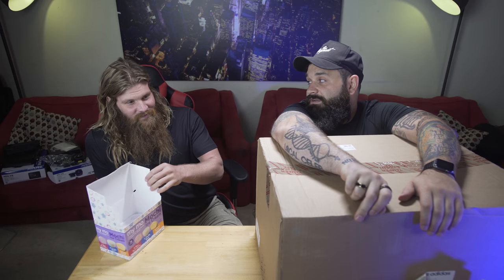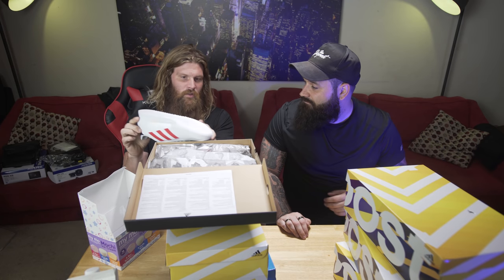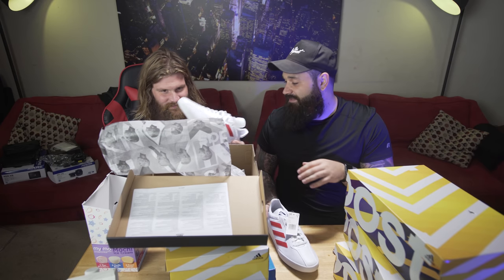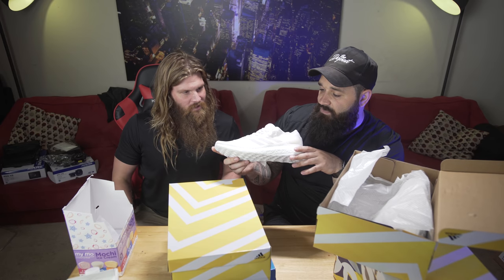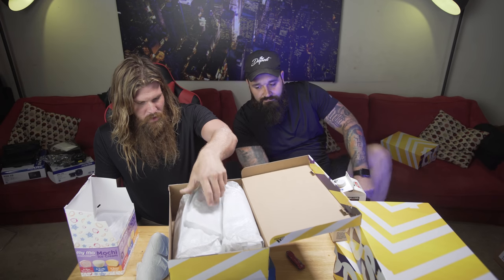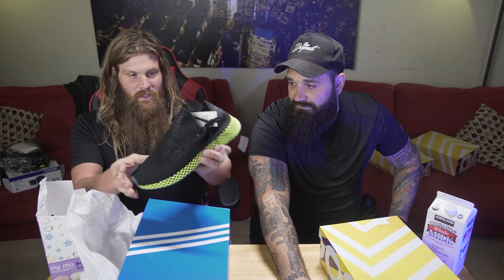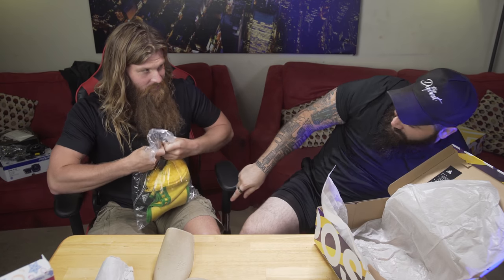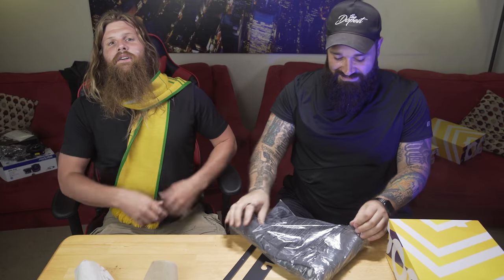INSANE $1000 Adidas Boost Unboxing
This is Me and Lance unboxing a huge box of adidas boost stuff